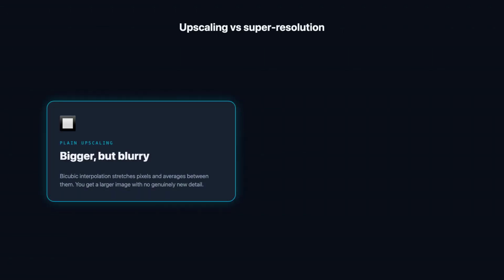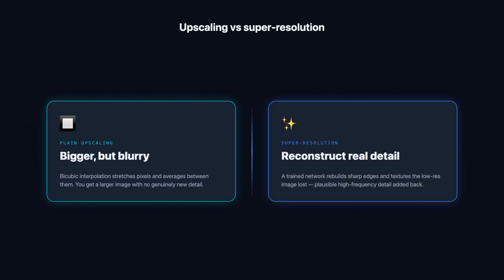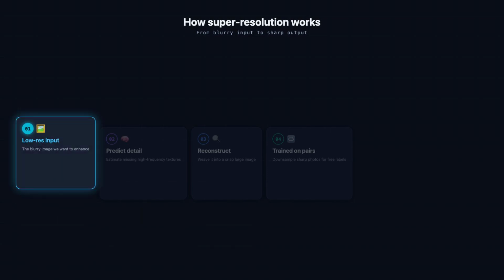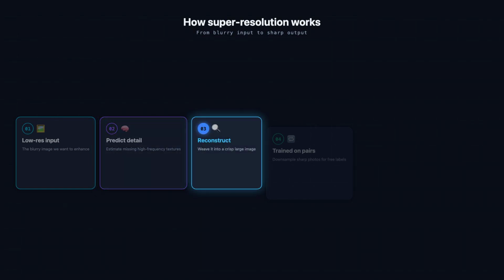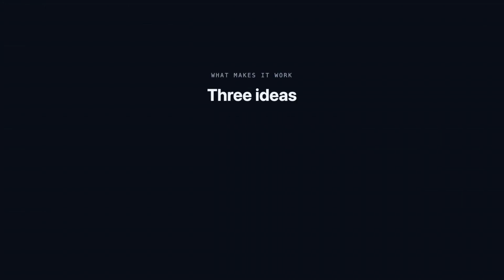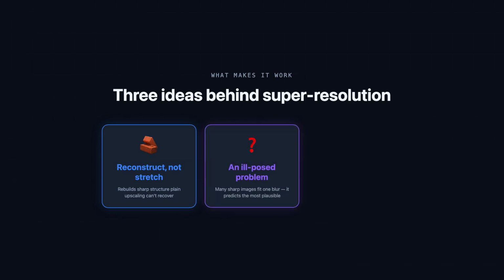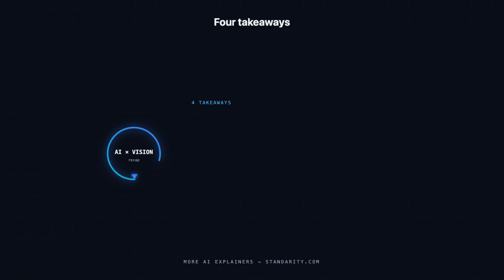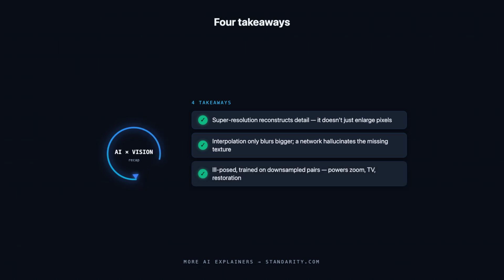What is Super-Resolution?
Super-resolution uses deep networks to turn a low-resolution image into a sharp high-resolution one, inventing plausible detail — behind photo upscaling, old-film restoration, and medical imaging.

Everyone has zoomed into a photo and watched it fall apart into a blurry mess. For decades that was just physics. The detail simply wasn't there, so you couldn't get it back. Then deep learning changed the rules. Super-resolution takes a small, soft image and produces a large, sharp one, inventing believable detail that was never actually captured. The enhance button that felt like Hollywood magic became something real, and it's now sitting quietly inside your phone and your television. Today we're breaking down what super-resolution really is, why it's genuinely harder than it sounds, how models learn to do it, and where it powers the tech around you.

Instructor: Standarity